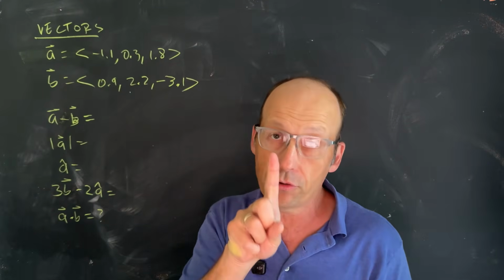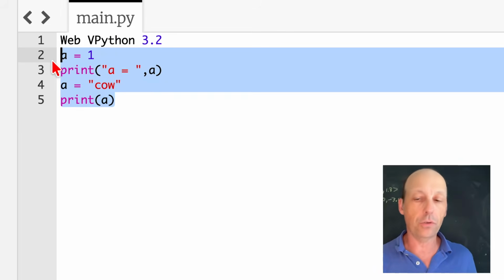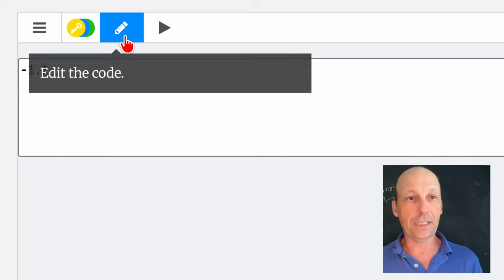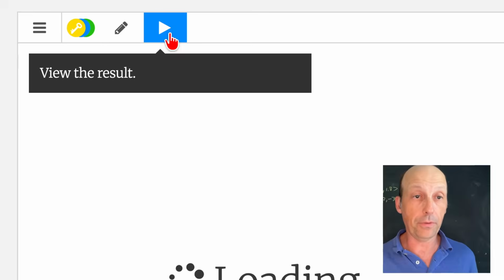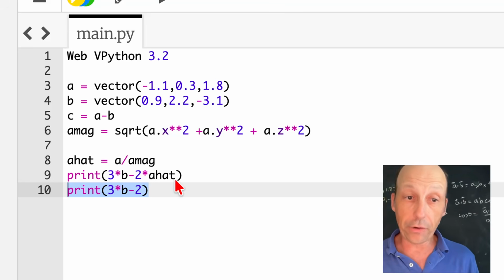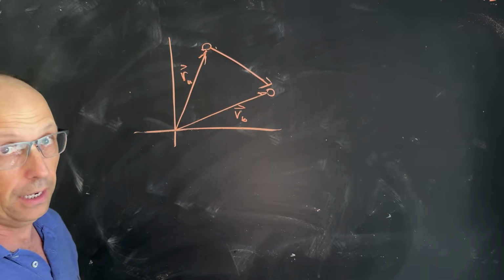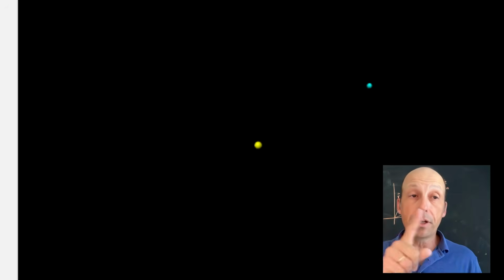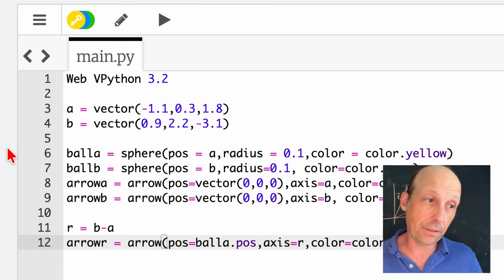Physics: Python and Vectors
Here is my playlist for Matter and Interactions Volume 1

Practice with vectors and vpython